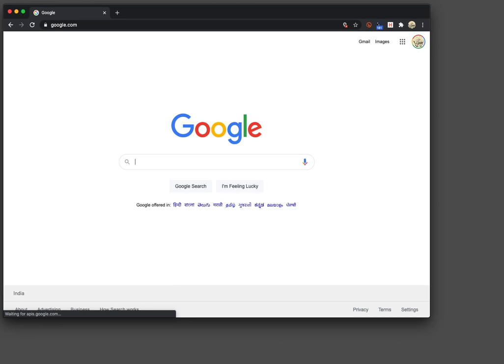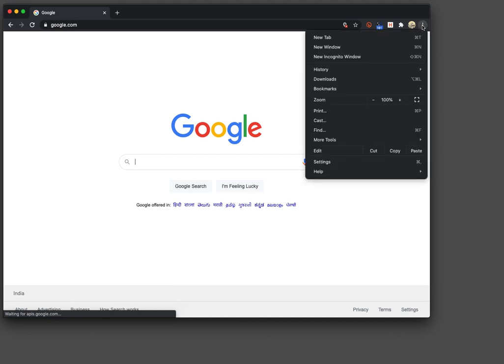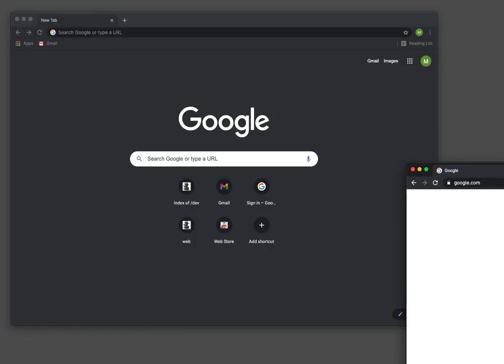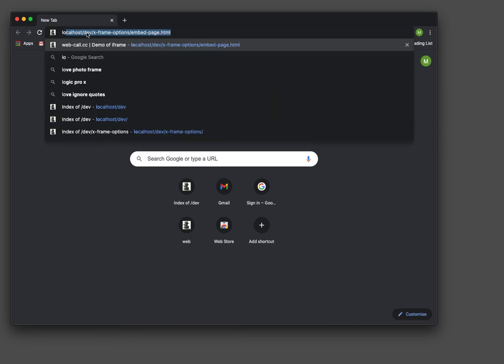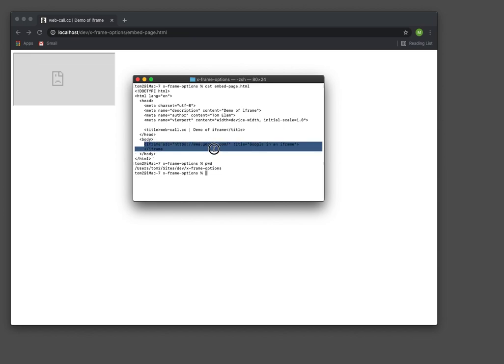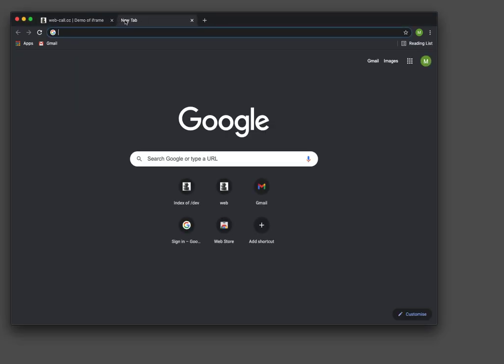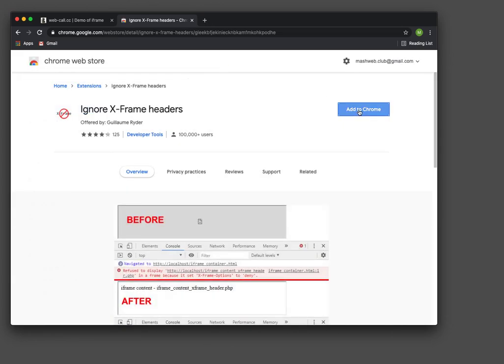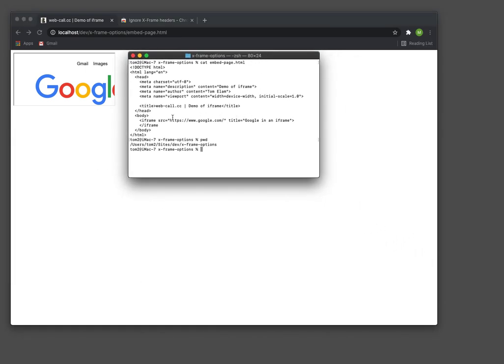How To Embed Any Web Page into Your Own Web Page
This is a how-to for web developers and web enthusiasts.